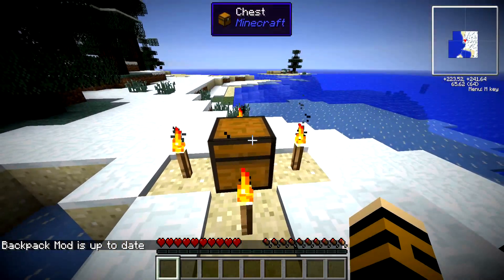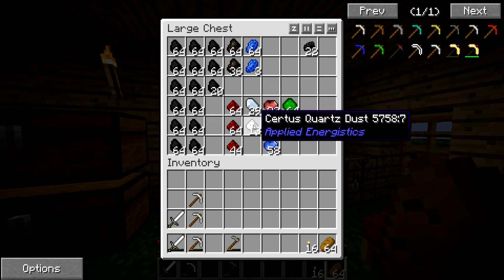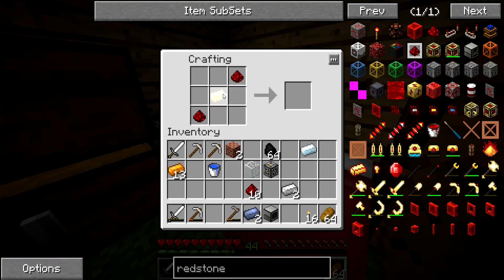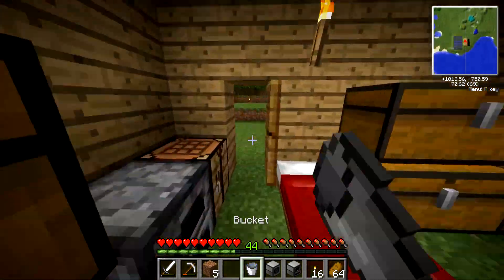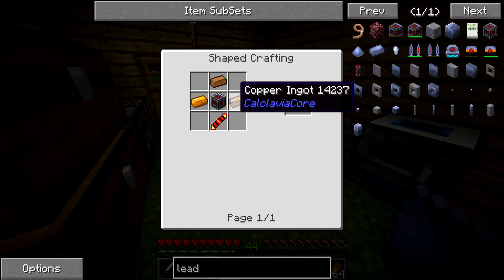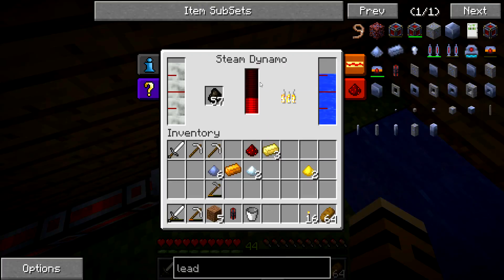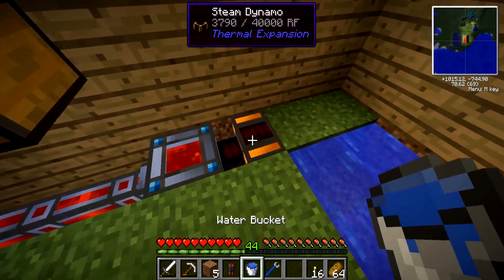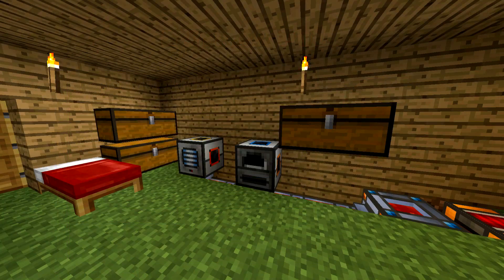🚀 Let's Play Tekkit - #1 - Getting Started with Thermal Expansion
In this Modded Minecraft Survival Series I set my objectives to go into space. And build up some basic machines such as a Pulveriser, Redstone Furnace with the thermal expansion mod to make my life easier.

🎮 GAME INFORMATION
Game - Minecraft
Version - 1.6.4
Mods - Tekkit Modpack

Gunnar Olsen - Pump
Gunnar Olsen - Snow Drift
DivKid - Space Trooper
Matt Harris - Strange Stuff
Silent Partner - Take You Home